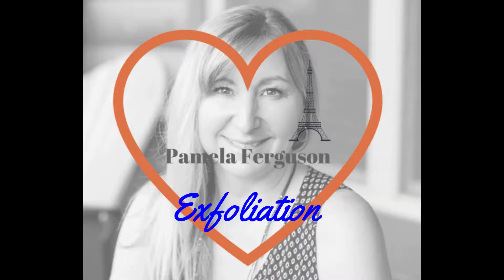Different Types of Exfoliation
Exfoliation is important for healthy and beautiful looking skin. Let's take a look at the different kinds of exfoliation! (See individual videos on each!)